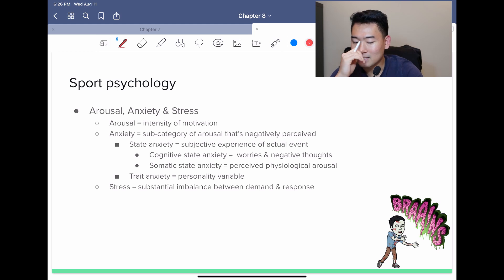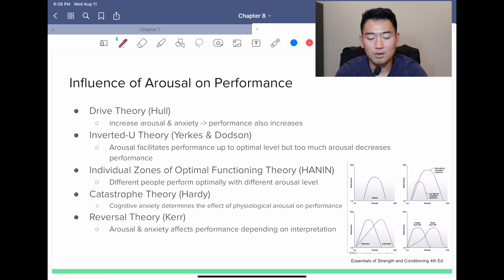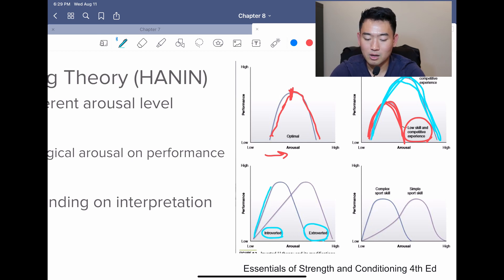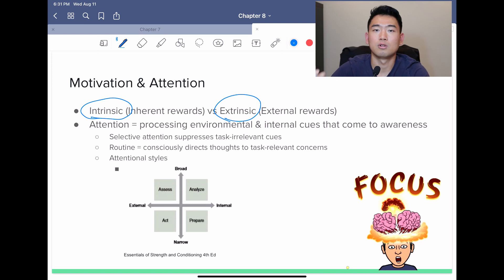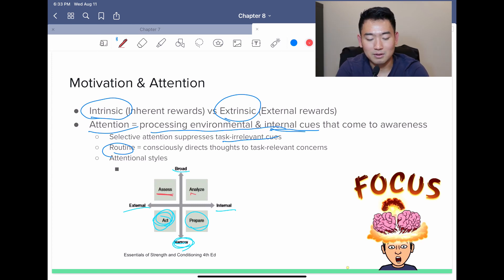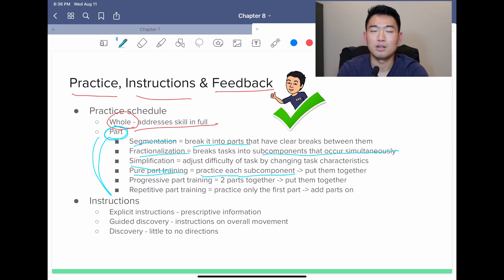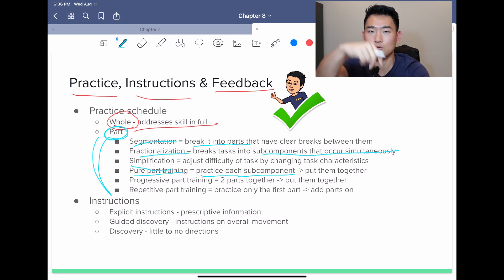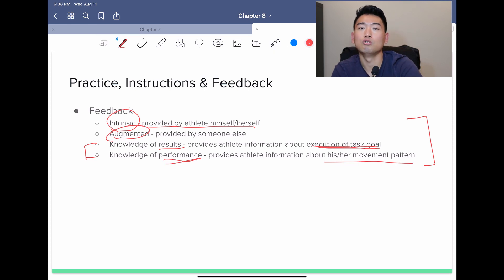CSCS Study Guide: CHAPTER 8 SUMMARY [Psychology of Athletic Preparation & Performance]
00:00 - Chapter 8
00:35 - Arousal, Anxiety & Stress
01:56 - Psych Theories
04:57 - Motivation & Attention
07:01 - Psychological Techniques for Improved Performance
08:44 - Practice, Instructions & Feedback